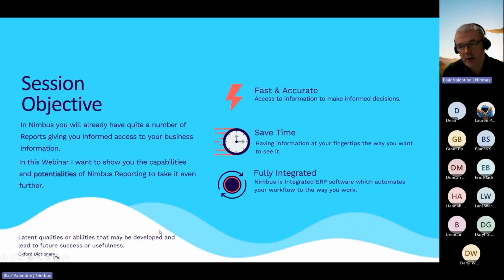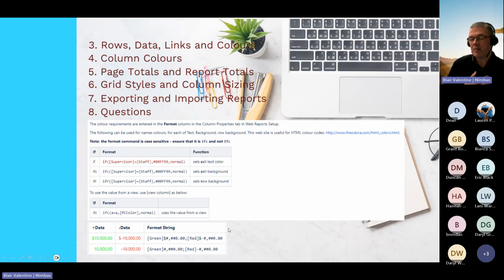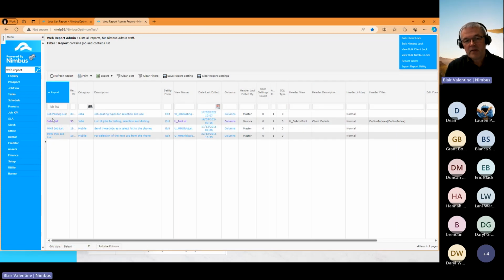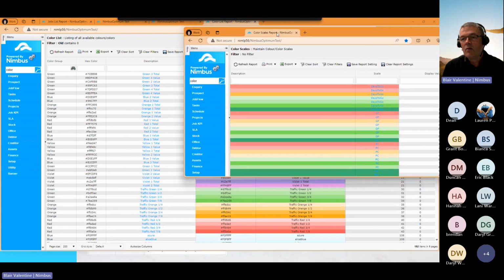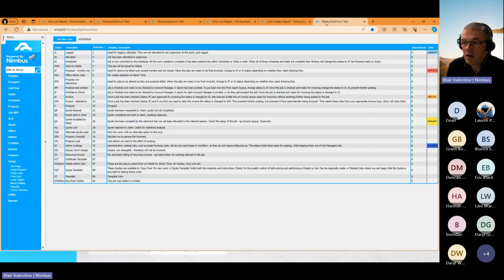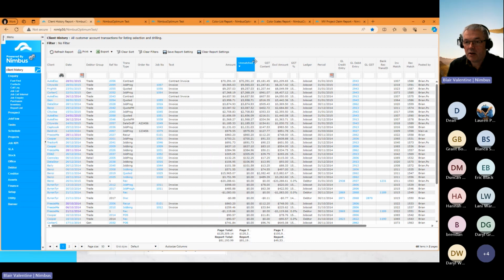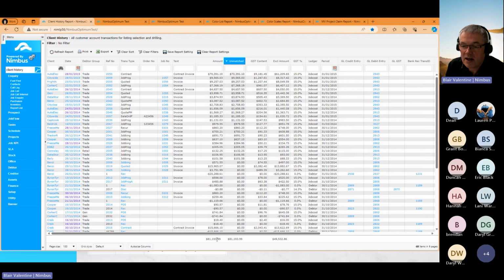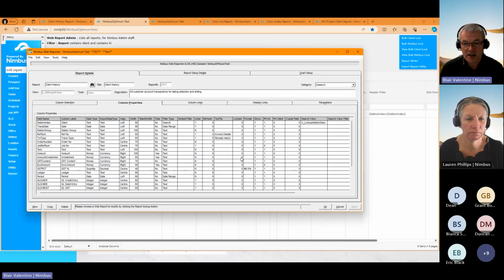How to Use Nimbus Reports for Actionable Data & Better Performance Part 2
In part 2 of our Reporting Webinar, our ERP expert, Blair shows you how to use the reporting capabilities Nimbus to measure real time productivity and profitability so you can make informed decisions that will help your business thrive.

00:00 Introduction
00:32 Session Objective
01:19 Session Agenda
06:48 Custom Reports & Filtering
15:32 Customizing Colours
28:00 Page Totals & Report Totals
33:29 Grid Styles and Column Sizing
36:38 Exporting and Importing Reports

About Nimbus Software
Designed for NZ contracting and construction companies, Nimbus is a powerful, integrated ERP software that will help you use your business data so that you can take control of your future and find the freedom to focus on what matters. for more info.